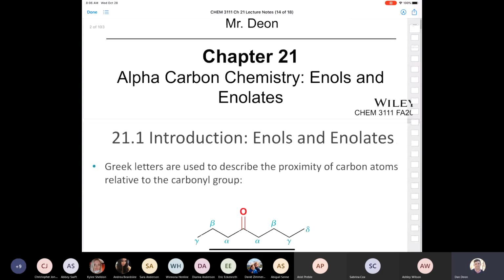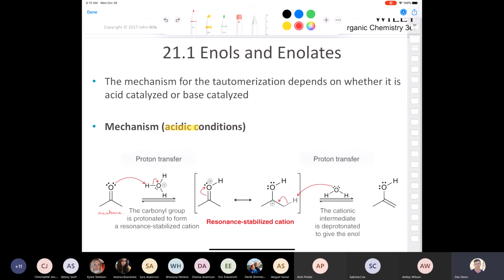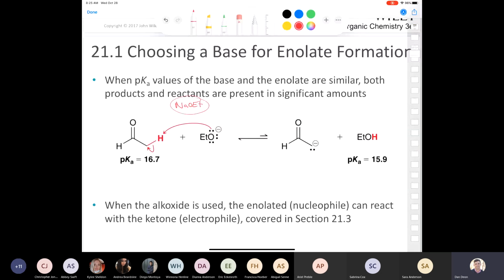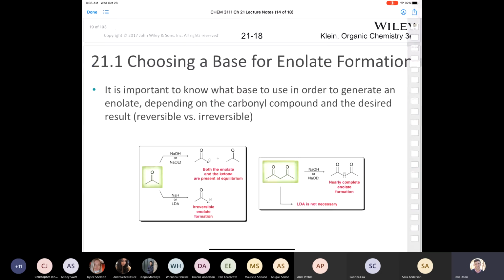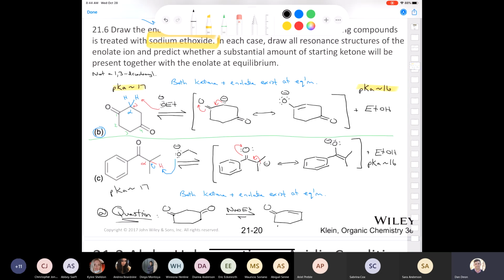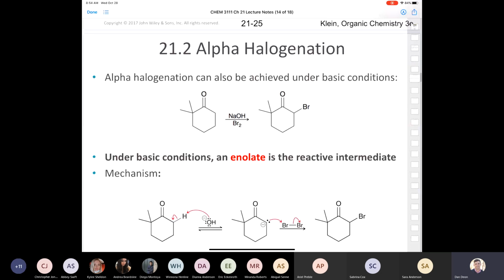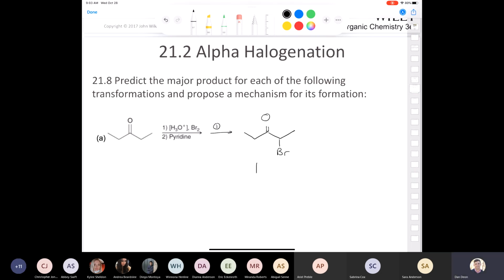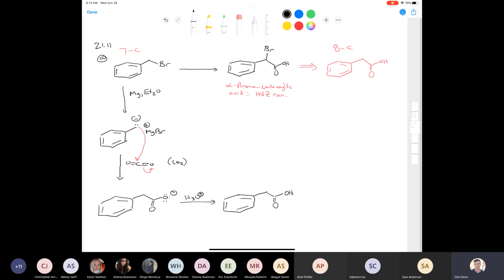CHEM 3111 Lecture October 28, 2020